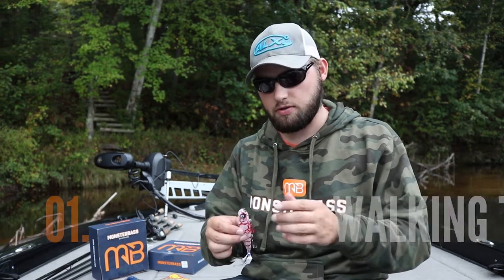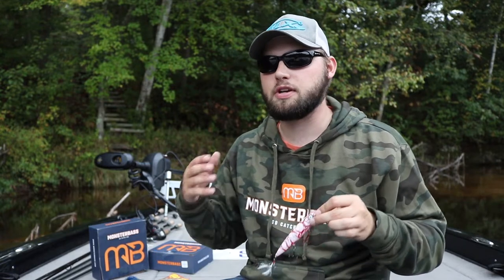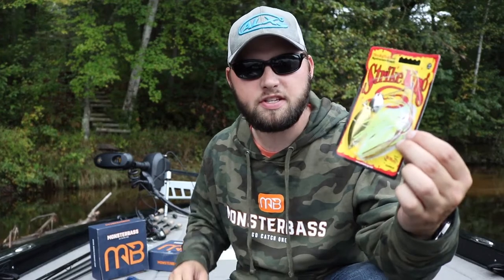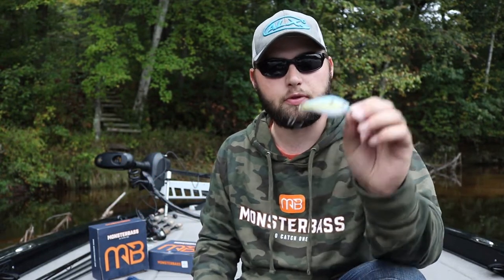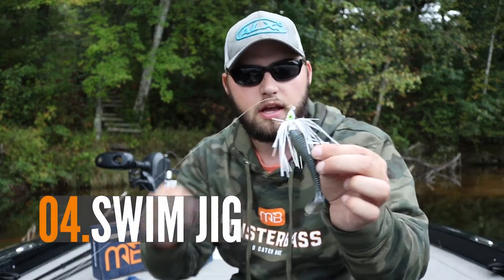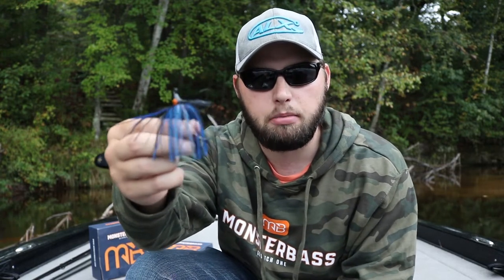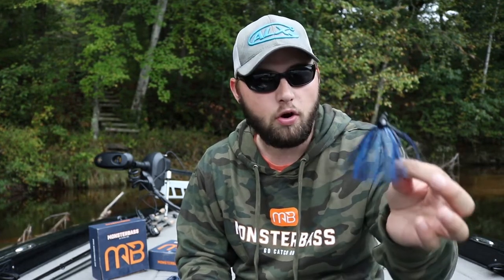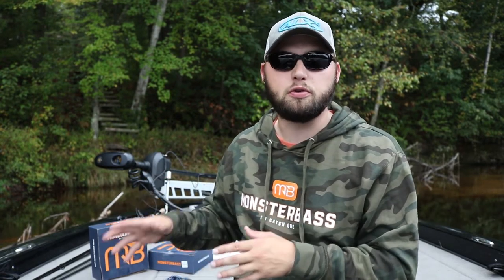5 BEST FALL BASS BAITS (Catch More Fish)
Wisconsin Wildman walks you through the 5 BEST Baits to Catch bass this fall!

Fall bass fishing can be a fun time of year to fish because bass are moving shallower and feeding up for the winter.  Using these tips and baits will help you approach the fall season with confidence to catch big bass!